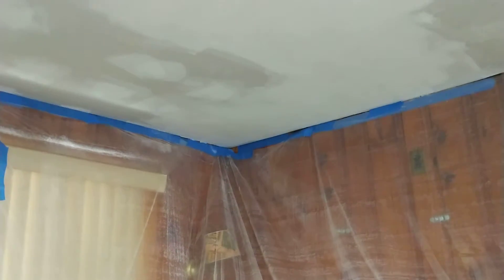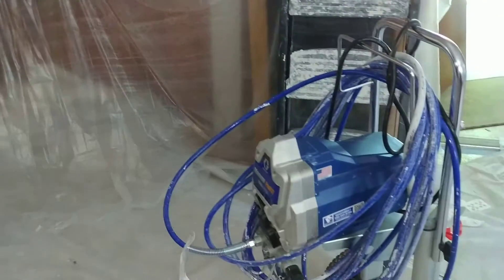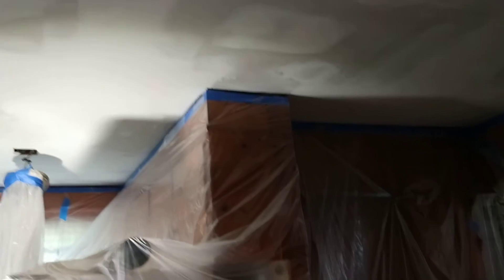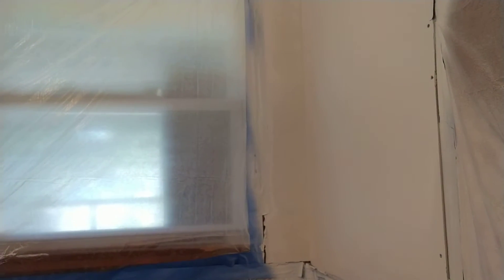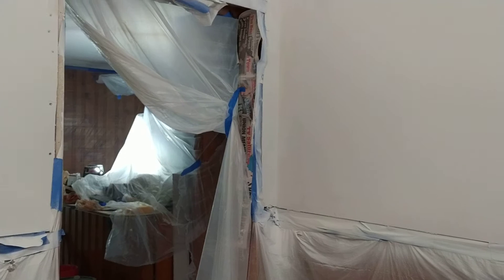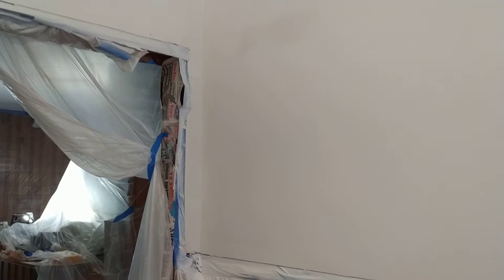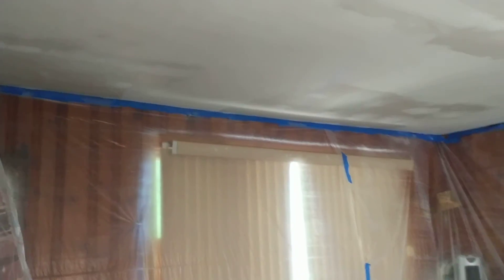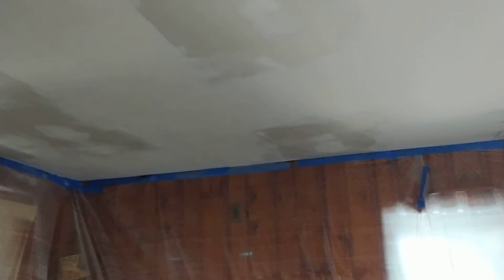painting with sprayer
painting with sprayer machine
,spackled , installing sheetrock